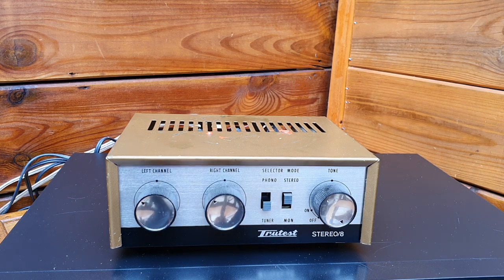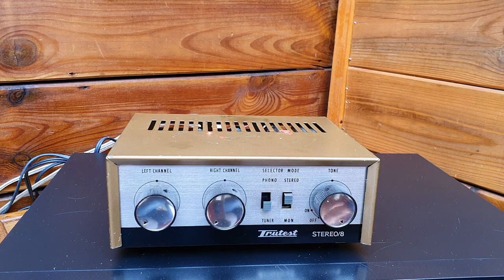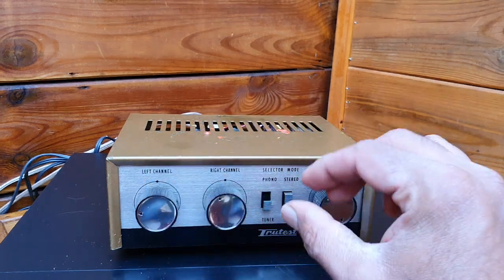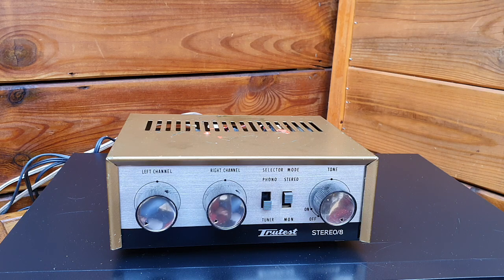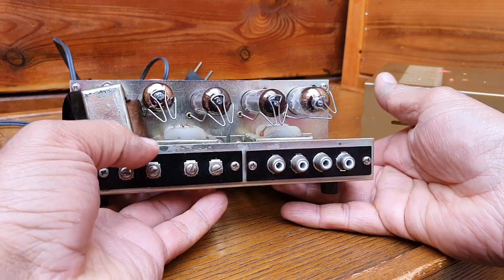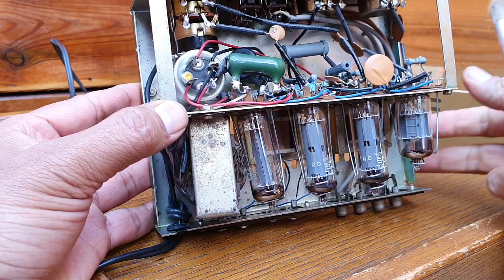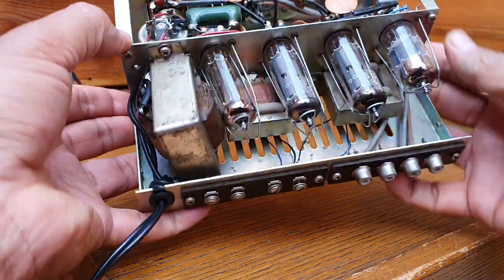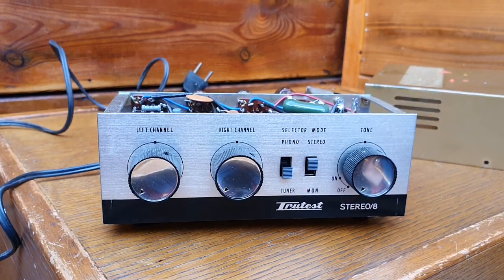Trutest Stereo 8 Tube Amplifier from 1963 | Journey into Nostalgia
Journey into Nostalgia: The Trutest Stereo 8 Tube Amplifier (1963)
In the heart of the 1960s, amidst the dawn of hi-fi audio, the Trutest Stereo 8 Tube Amplifier emerged as an American masterpiece. This detailed technical review delves into the vintage amplifier, capturing the essence of an era when tube amplifiers reigned supreme in audio excellence.

Design and Build:
The Trutest Stereo 8 is a testament to timeless design and robust craftsmanship. With its solid metal chassis and impeccable attention to detail, it exudes an aura of vintage charm. The brushed metal finish, elegant typography, and analogue controls pay homage to a bygone era of audio sophistication.

Tube Amplification:
At its core, the Trutest Stereo 8 is a tube amplifier, a hallmark of vintage audio excellence. Tube amplifiers are celebrated for their warm, rich sound and the unmistakable glow of the tubes themselves. The Trutest's tube configuration, often including types like 12AX7, 6L6, and 5U4, delivers a classic sound that captures the essence of vinyl records and classic audio sources.

Audio Performance:

1. Analog Warmth
Tube amplifiers are renowned for their ability to infuse music with a warm, velvety quality. The Trutest Stereo 8 is no exception, offering a rich and immersive audio experience. Whether you're listening to jazz, rock, or classical music, the analog warmth of this amplifier elevates the listening experience.

2. Power Output
The Trutest Stereo 8, designed with power output in mind, offers a dynamic range that makes it suitable for a variety of speakers. Its power rating ensures that you can enjoy music at both low and high volumes, maintaining clarity and detail.

3. Phono Stage
The inclusion of a built-in phono stage enables seamless integration with turntables, making it a versatile choice for vinyl enthusiasts. The phono stage ensures that the amplifier handles the delicate nuances of vinyl records with finesse.

Technical Specifications:
Output Power: The amplifier's power output can vary depending on the specific model, but it typically delivers sufficient power for an engaging listening experience.

Frequency Response: With a broad frequency range, the Trutest Stereo 8 faithfully reproduces the full spectrum of audio frequencies, from deep bass to sparkling highs.

Input and Output Options: The amplifier offers various inputs, including phono, auxiliary, and tape inputs. It also features speaker outputs to connect to a wide range of speakers.

User Experience:
The Trutest Stereo 8 Tube Amplifier offers a nostalgic user experience. The tactile controls, analog VU meters, and the satisfying warmth of the tubes create a connection to the past. It's not just an amplifier; it's a journey into the golden age of audio.

Collectible Value:
Vintage audio enthusiasts covet the Trutest Stereo 8 for its historical significance and enduring performance. Its status as an icon of vintage audio design and quality makes it a highly sought-after piece in the world of audio collectables.

In conclusion, the Trutest Stereo 8-Tube Amplifier is a time capsule of audio history. Its warm, analogue sound and vintage design evoke a sense of nostalgia, reminding us of a time when audio was celebrated for its artistry as much as its technology.

As you explore the world of vintage audio, the Trutest Stereo 8 stands as a symbol of a bygone era when audio was an experience, not just a convenience.